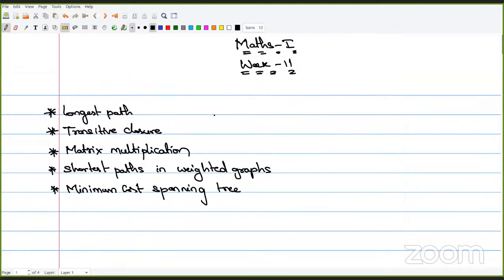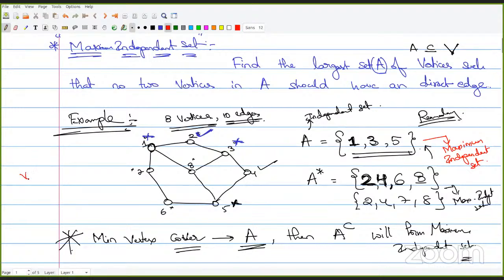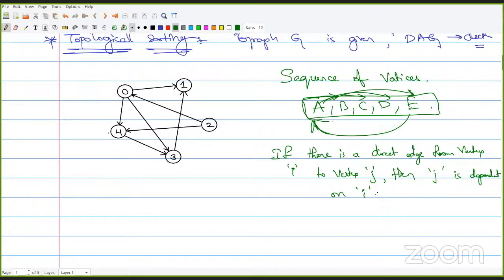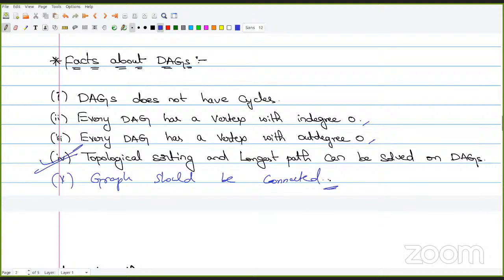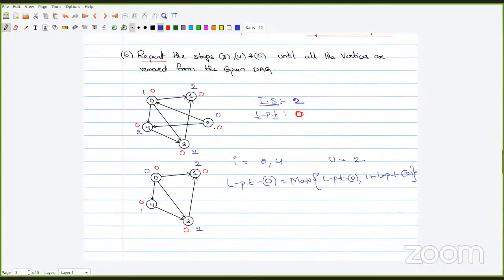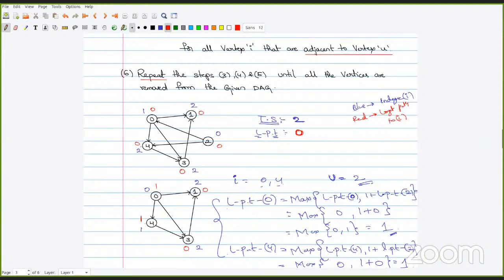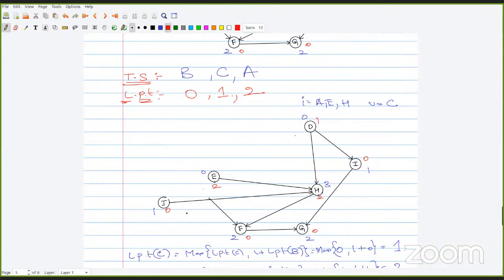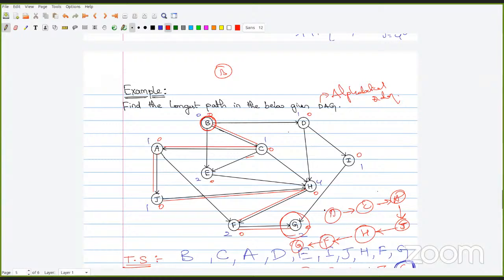Maths 1 - Activity/Practice Session - Week 11